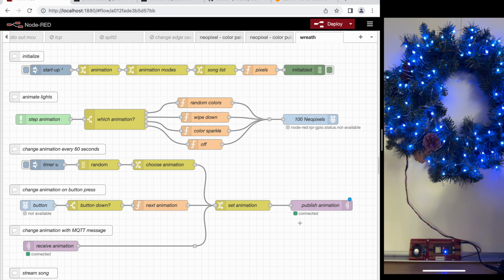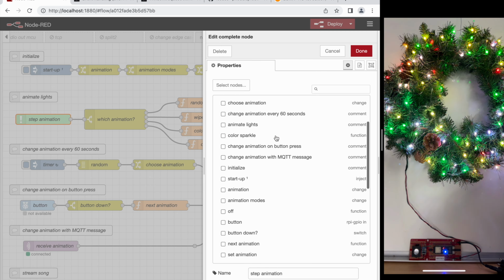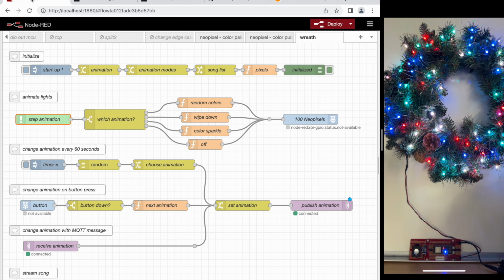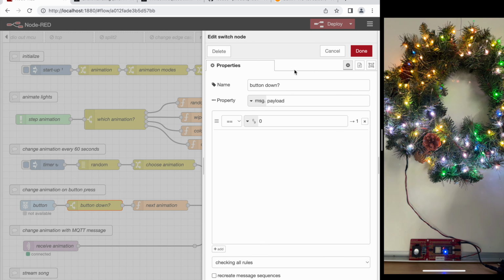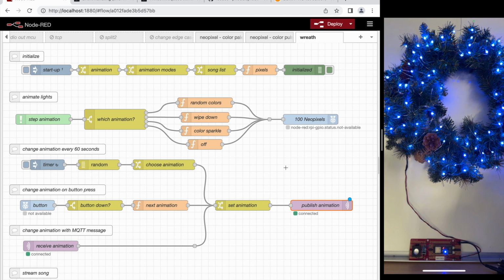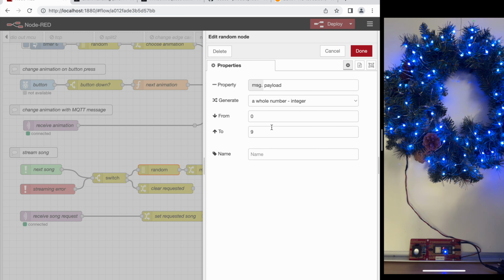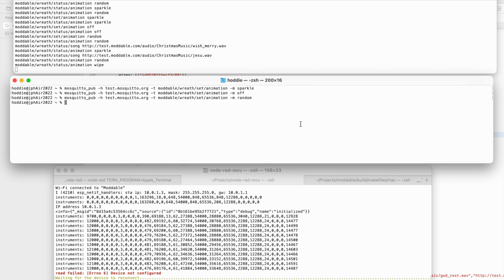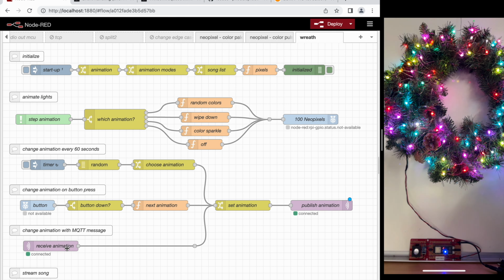A Very Moddable Holiday Wreath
An in-depth walk through of how Node-RED was used to create the code for the Moddable Holiday Wreath. This JavaScript-powered project was built entirely in the Node-RED Editor and deployed to an ESP32-S3 microcontroller using Node-RED MCU Edition.